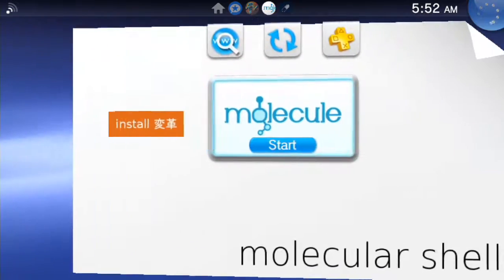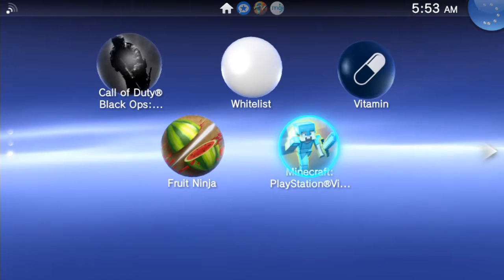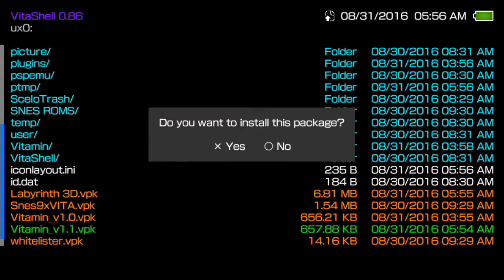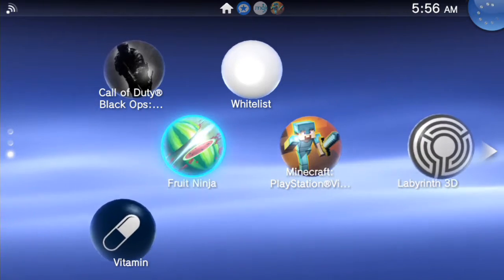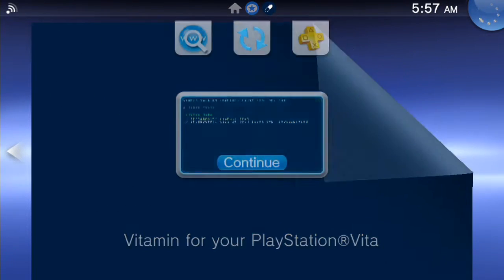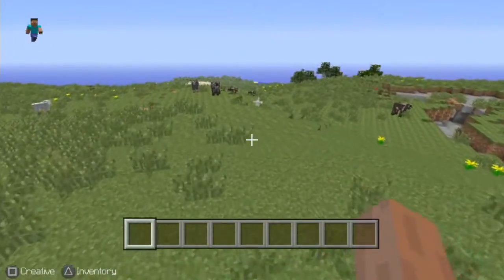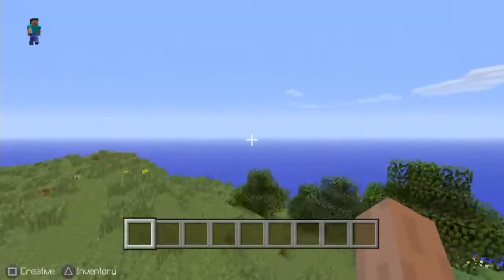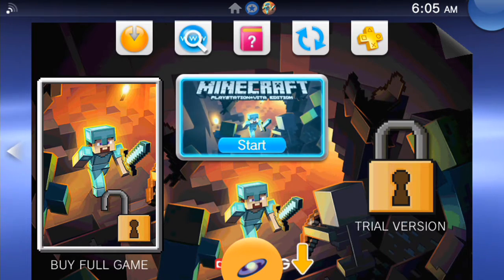PS Vita/TV Henkaku Hack | Experimenting with Vitamin | Part 4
Note: I do not support or endorse piracy in any way, shape, or form. This is strictly for experimental and educational purposes only. If you are using these methods for piracy, I advise that you at least eventually buy the game. I support homebrew content creators and would love to see what developers could potentially create.

In this video, we run a dumped version of Minecraft and experiment with the Amphetamin Plugin. We also discover that official game updates will not work with dumped/un-encrypted versions of games.